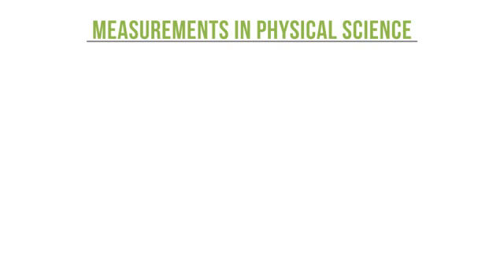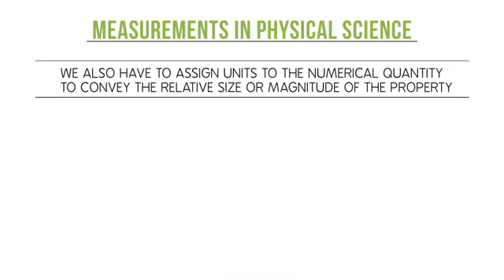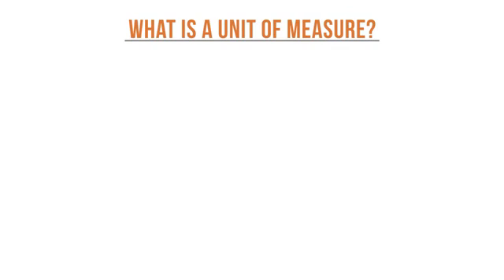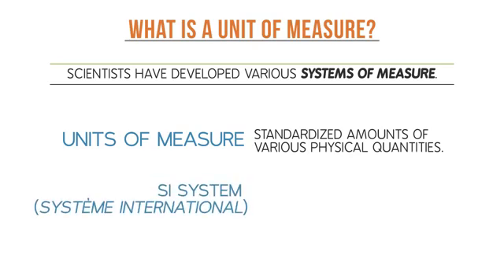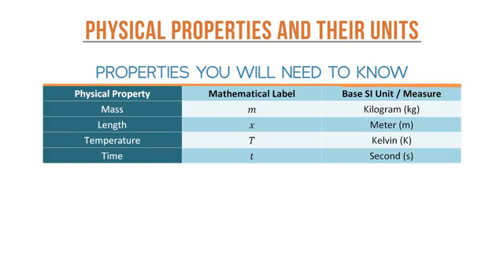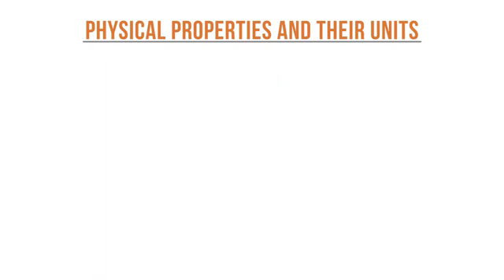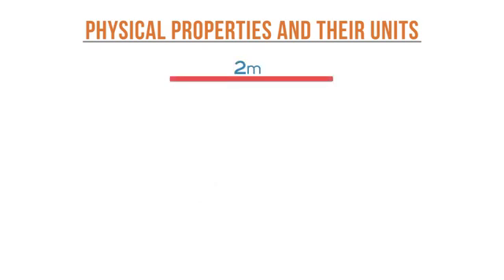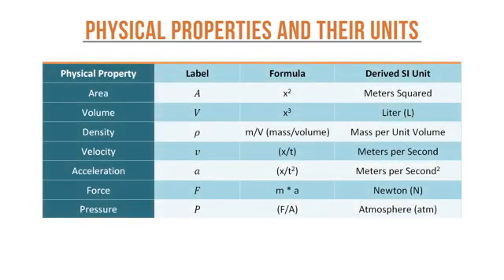Units_of_Measure Scientific Measurements & SI System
Scientific measurement and Si system